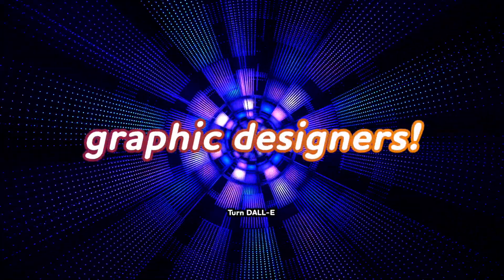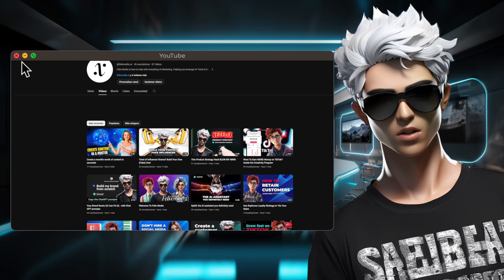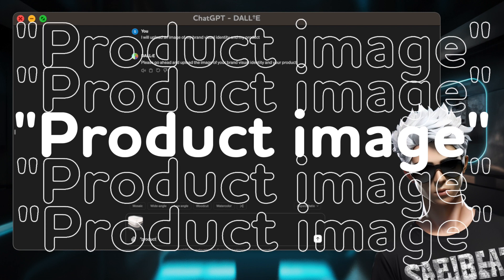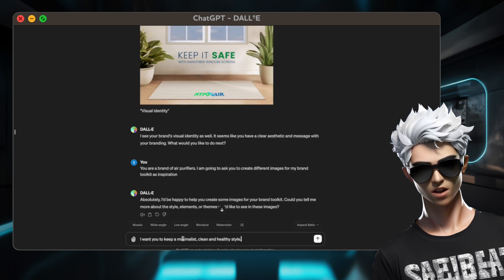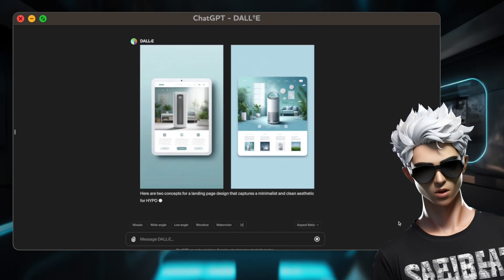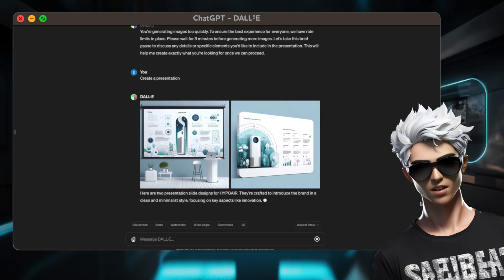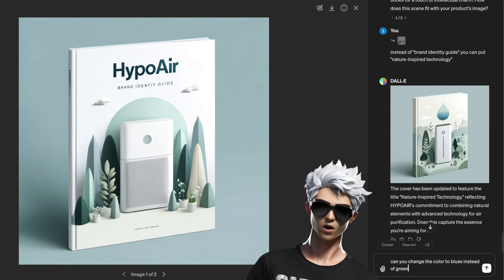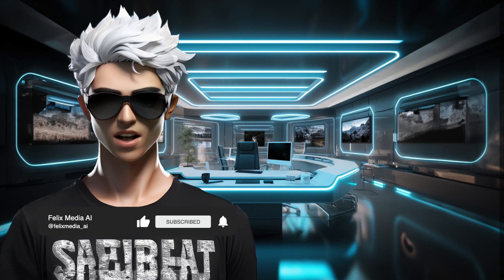This ONE Prompt Builds Your Own Brand in Minutes (DALL-E)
DALL-E might not be perfect, but it can kickstart your branding. Get inspired with these prompts! See how AI creates logos, ads, and more.